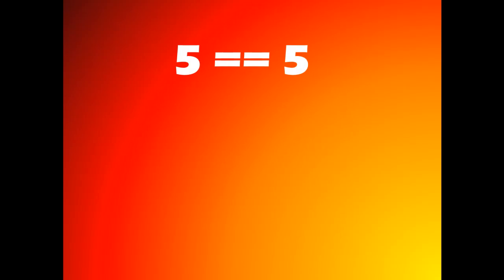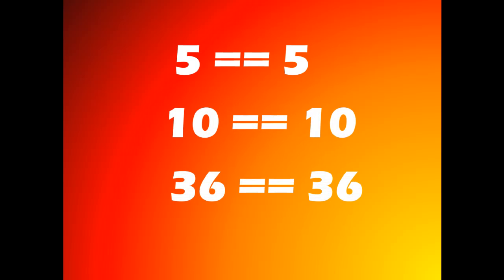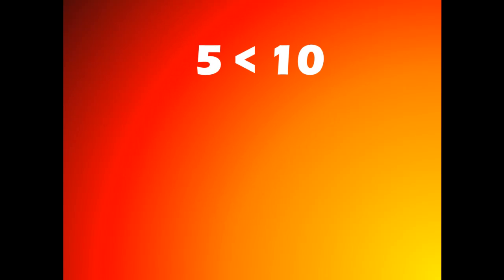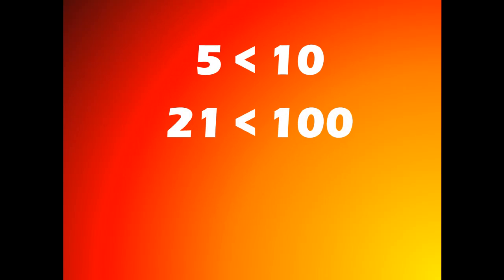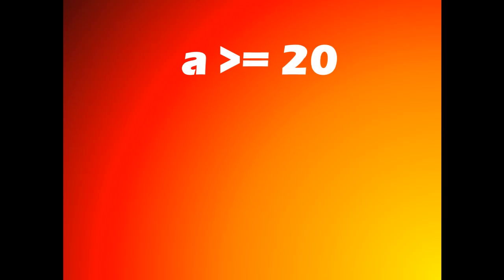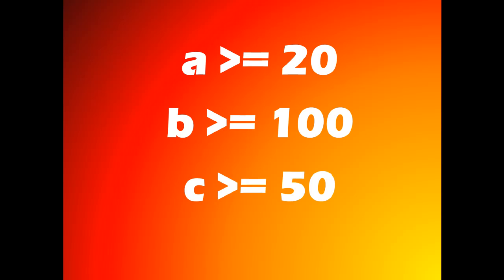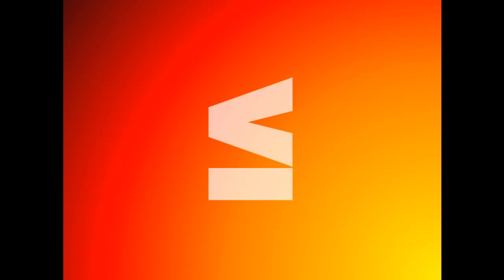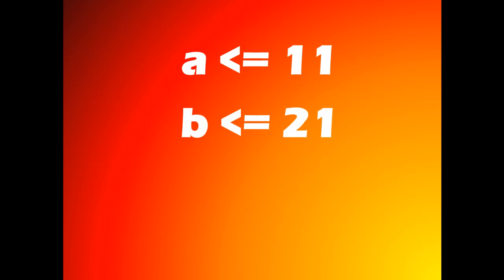C++ NOOB TO PRO-TUTORIAL 8-COMPARISON OPERATORS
Talking about comparison operators in C++.